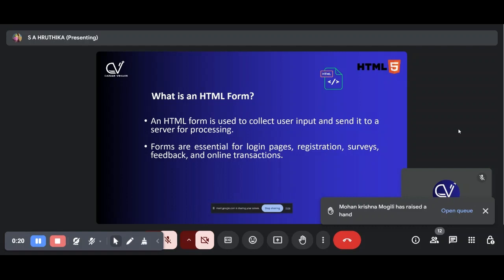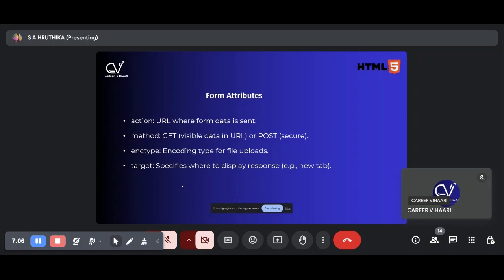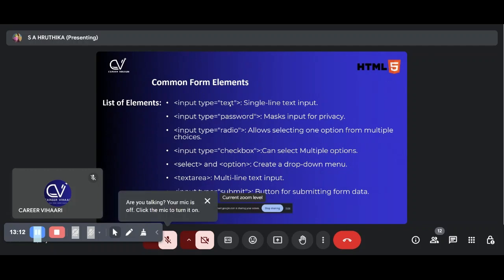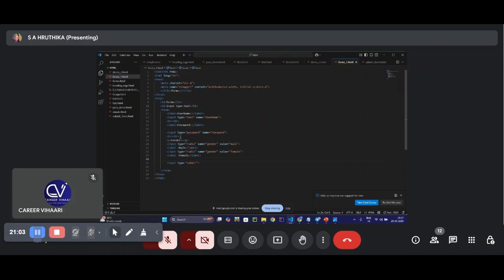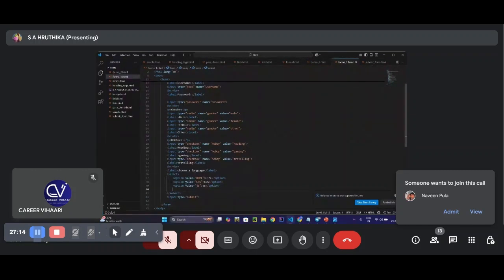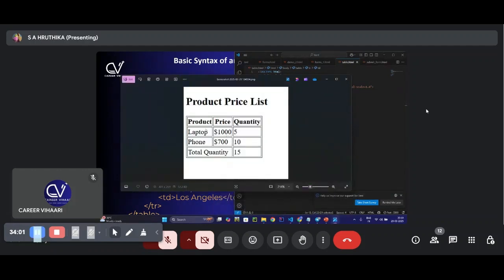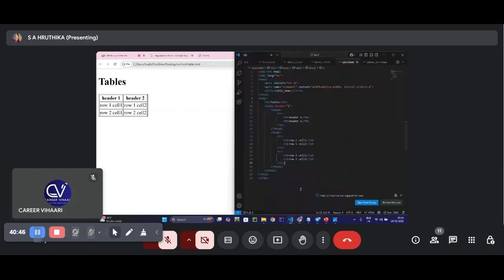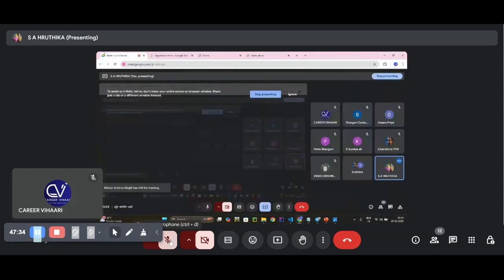How to Create HTML Forms and Tables? | HTML Bootcamp Explained!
Welcome to today's HTML Bootcamp! 🚀 In this session, we will dive into two essential building blocks of web development: HTML Forms and HTML Tables. Whether you're just starting or looking to refine your skills, this tutorial will guide you through the basics and provide you with a solid foundation to create dynamic and interactive web pages.

In this video, you will learn:

How to create HTML forms for user input 💻✍

The structure and usage of HTML tables to organize data 📊🔍

Best practices and tips to make your forms and tables user-friendly and functional 🎯

By the end of this bootcamp, you’ll have a solid understanding of HTML forms and tables, making you more confident in building web applications.

Happy learning and coding! 💻🌟